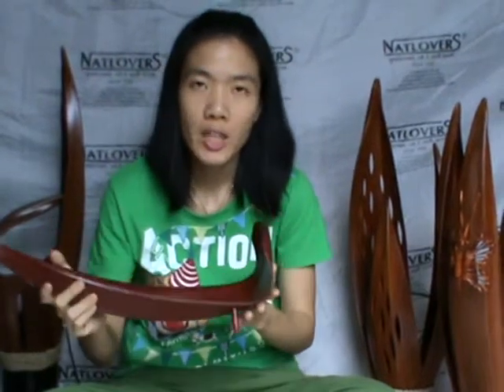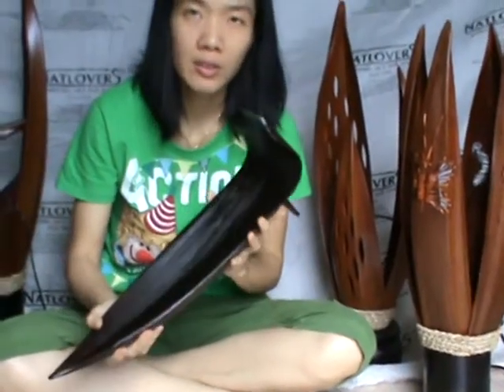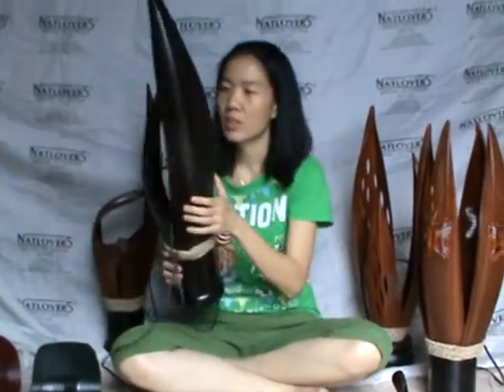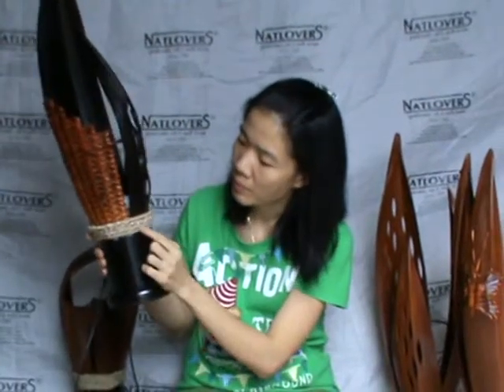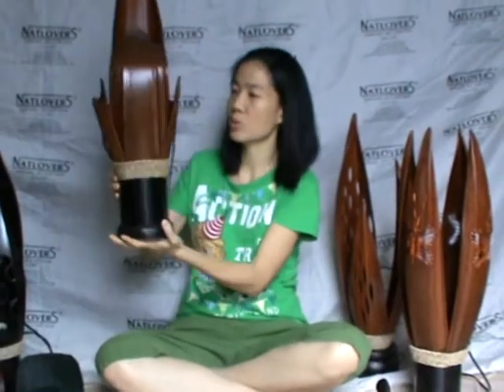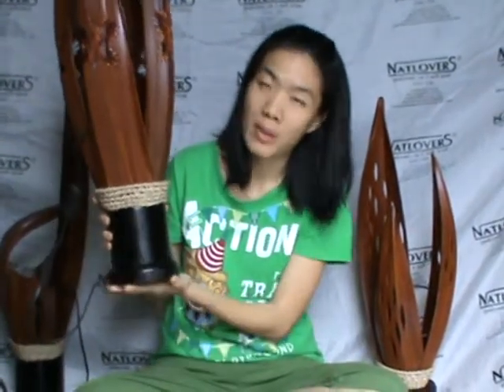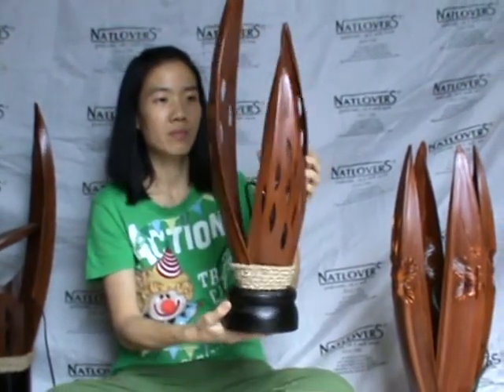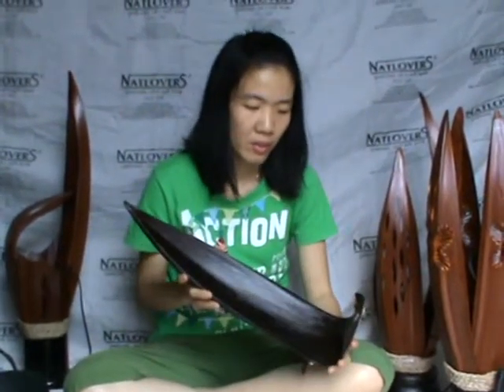Natlovers Mancung Lamps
All Natlovers products
are individually hand-crafted
by local skilled craftmen using
natural fibre or handicraft materials.
Each piece becomes the ultimate pride of its crafter.

Natlovers Indonesia
Jalan Tatabumi Selatan no.107
Banyuraden, Gamping, Sleman
Jogjakarta - Indonesia 55294
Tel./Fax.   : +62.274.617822